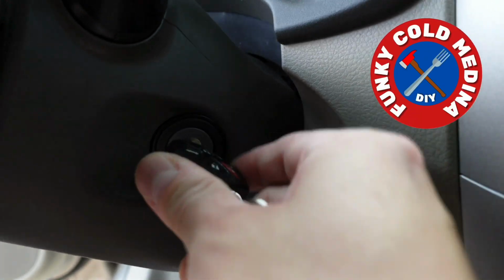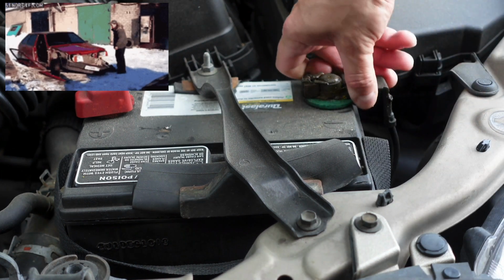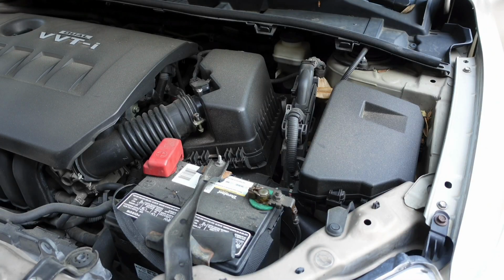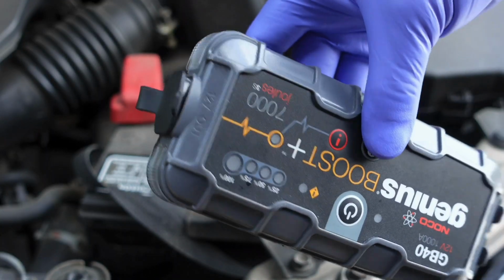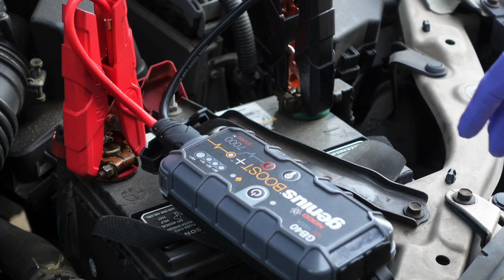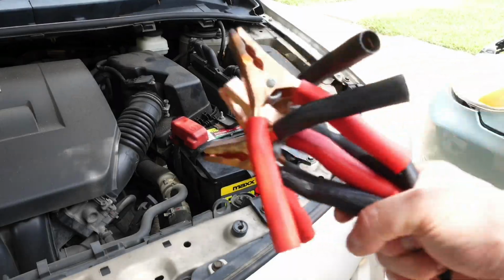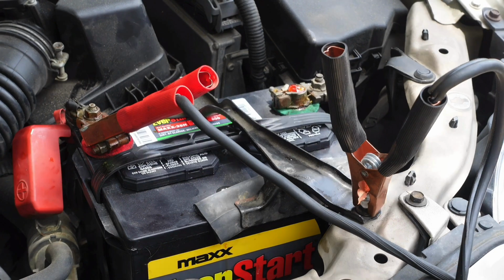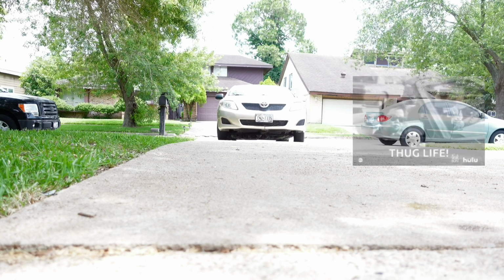JUMP START your car in 10 Seconds | Jumper Cables Tutorial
We have all had that moment when we turn the key and nothing happens.  If your battery is dead, let me show you how to jump start it yourself without another vehicle and how to use jumper cables the right way.

Here is a link to purchase the NOCO Battery Jump Starter.  It has saved me and others multiple times.  It holds its charge for months.  Never had an issue with it.

Nitrile Powder Free Gloves

"As an Amazon Associate I earn from qualifying purchases a very small commission"  All this will do is help me grow my channel to keep delivering great content and continue to improve.

TIMESTAMPS:

00:07 Checking to see if the battery is the problem
00:25 Checking the battery cables
00:40 Check the date of the battery
00:52 Jump Starting equipment
01:10 NOCO Jump Starter
01:39 Connecting the Jump Starter
02:08 Using the Jumper Cables
03:00 How to remove the Jumper Cables

Song: LAKEY INSPIRED - By The Pool